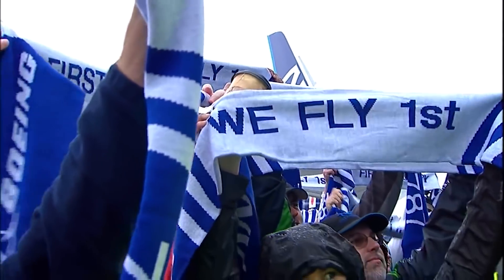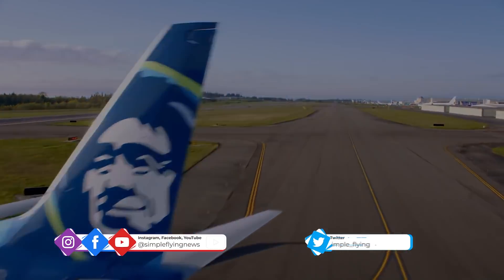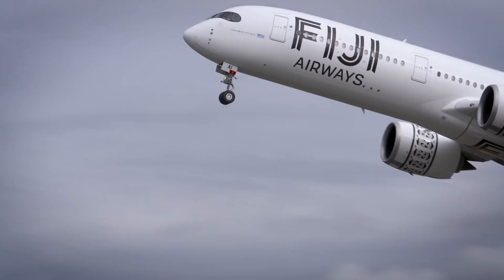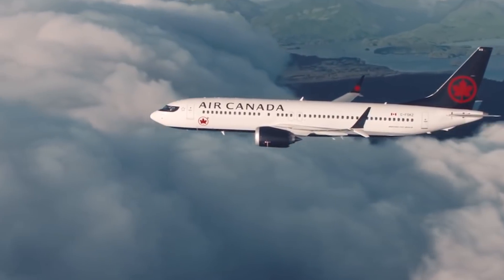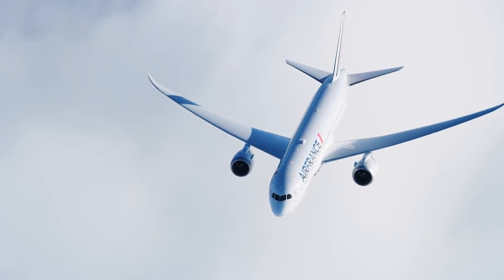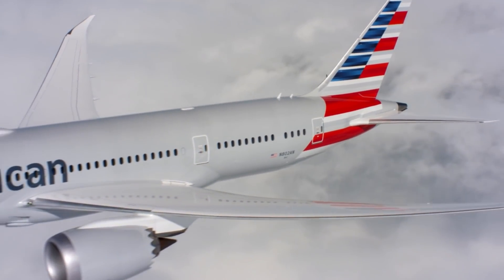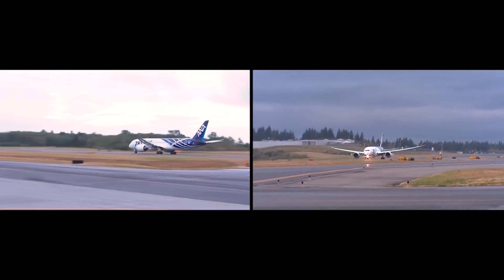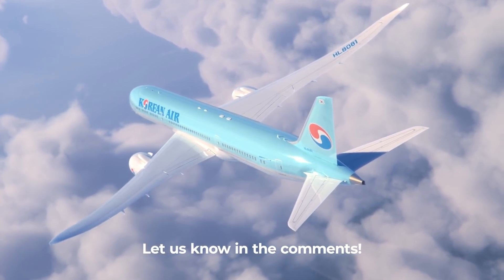Why Doesn’t The Boeing 787 Have Winglets?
Last year marked 10 years since the Boeing 787 ‘Dreamliner’ family entered service with Japanese carrier All Nippon Airways (ANA). The next-generation widebody is known for being one of the most modern and efficient aircraft in the long-haul market. However, it manages to achieve its efficiency without the use of winglets. But why doesn’t it have them?